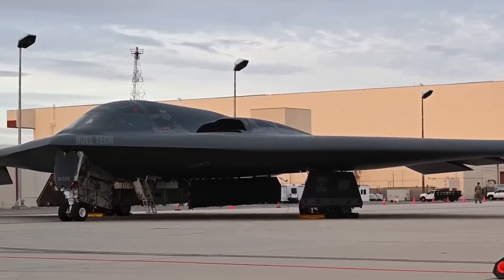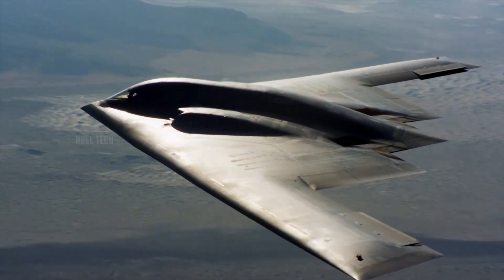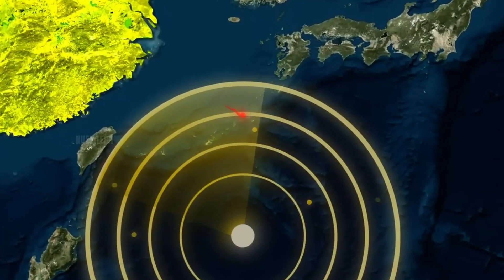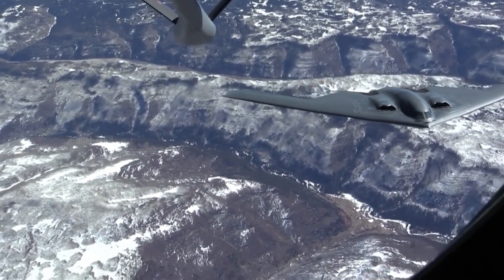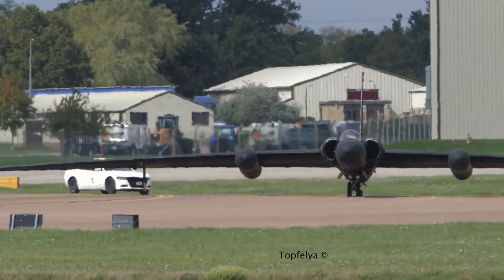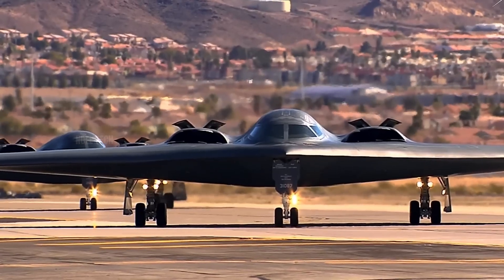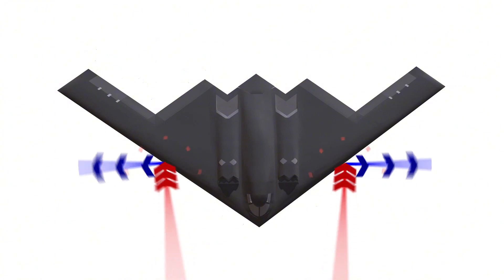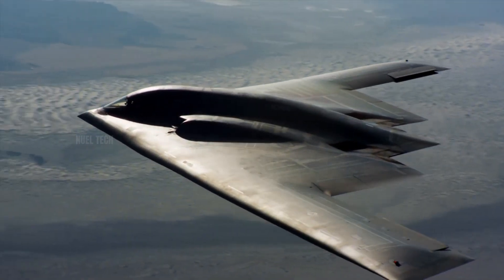The Secret Behind the World’s Deadliest Stealth Jet Engine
The B-2 Spirit is not just any bomber—it’s the pinnacle of stealth military aviation. Powered by four General Electric F118-GE-100 jet engines, this aircraft can execute long-range strategic bombing missions deep inside enemy territory without ever being detected.

In this video, we explore:

The type of engines used in the B-2

How the engine design enhances stealth capabilities

Its range, efficiency, and operational performance

The vital role of these engines in modern warfare

Learn how this marvel of engineering becomes a "ghost in the sky," striking targets with surgical precision while remaining invisible to radar and infrared detection.